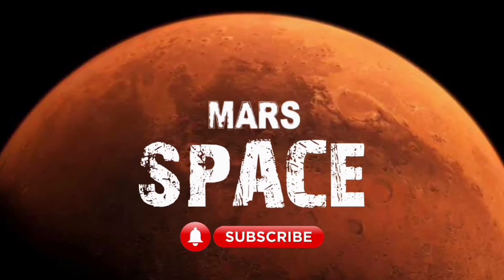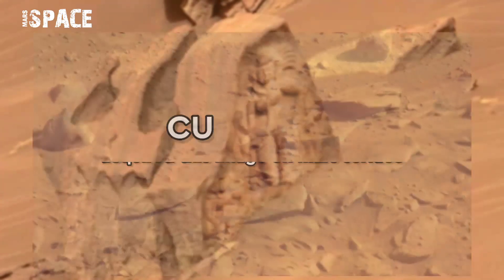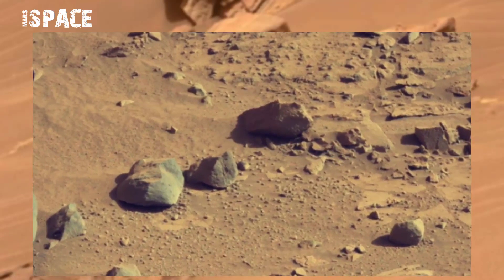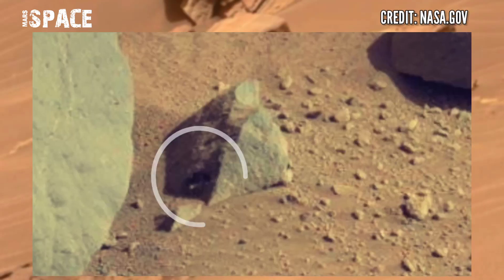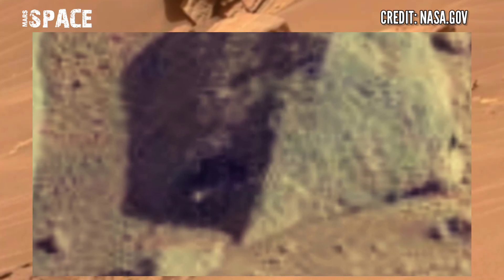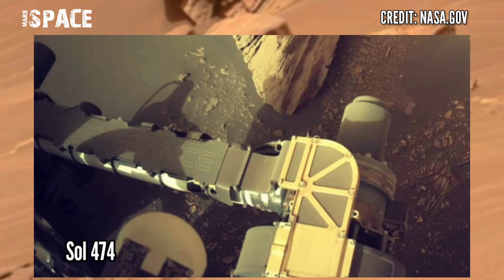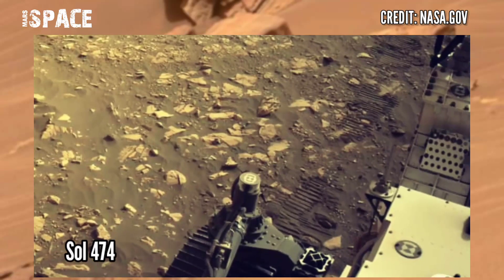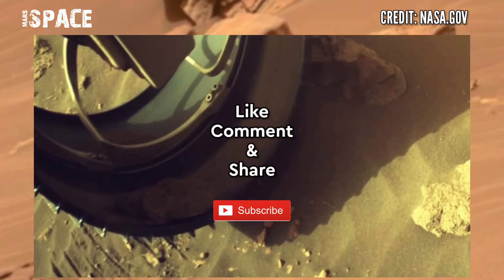NASA's Mars Rover spotted Carving or Art on Martian Rock on Mars: Perseverance Rover New Pics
in this video we have shown a carving or art  on martian rock spotted by mars rovers with latest images of mars from NASA's Perseverance rover of its mission.

Credit: NASA.GOV
NASA/JPL-Caltech